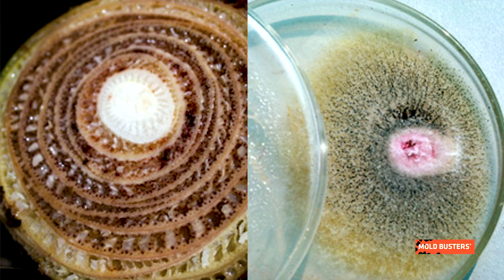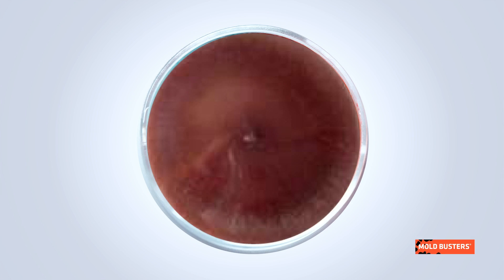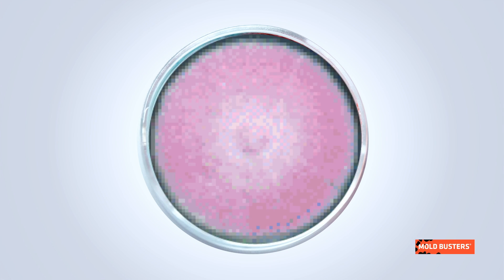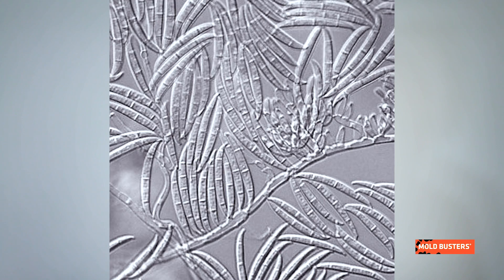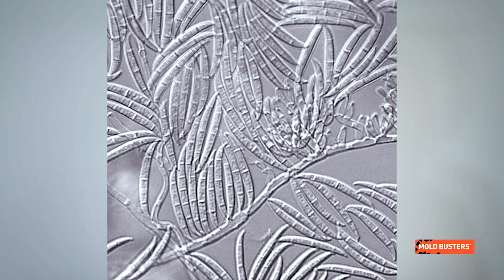🦠Fusarium - 📚Mold Library - Mold Busters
Fusarium is a large and economically important genus of fungi. While most of its species are harmless saprobes commonly found in soil around the world, some can cause significant damages to crop plants. Also, several species can cause a wide variety of infections in humans.

Of course, Fusariums are not all bad. Fusarium venenatum is used to produce mycoproteins or Quorn as it is more commonly marketed. This meat substitute is vegan, delicious and highly nutritious.